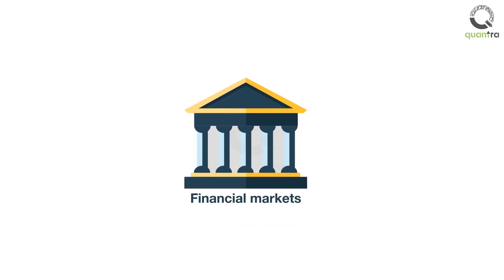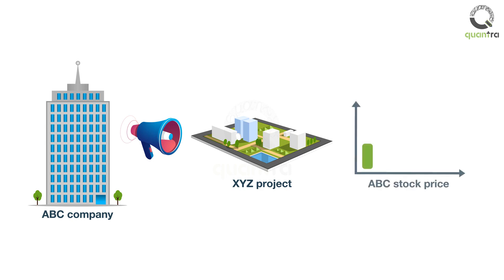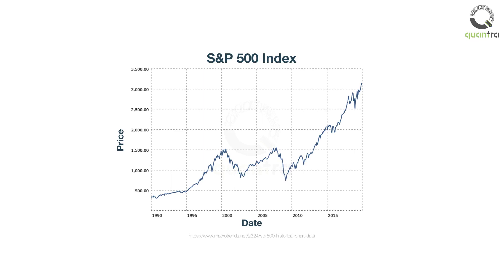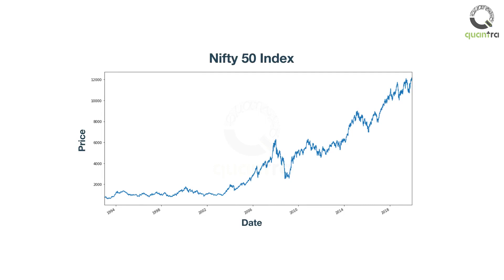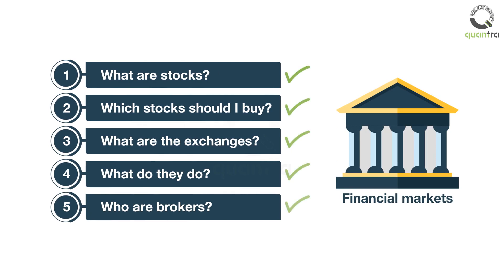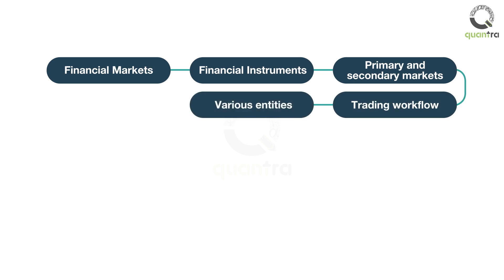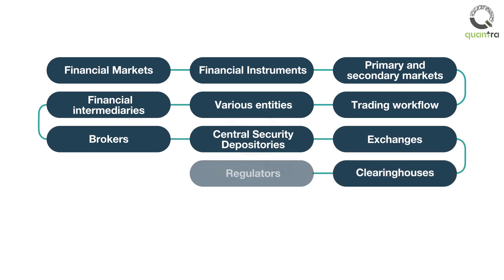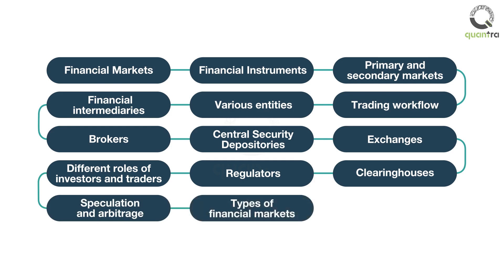Stock Market Basics | An Introduction | Free Quantra Course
Introductory video from the FREE course Stock Market Basics

Welcome to this course on introduction to financial markets. If you want to learn about financial markets and get a brief understanding of how they work, then you’re right where you should be.
First, let’s understand why you need to know about financial markets. Suppose a well-known company in your country makes an announcement about some exciting new projects they plan to complete. As a result, there is a buzz about the company all over the media and the stock price of the company goes up. This news thrills you too and you want to make a profit from trading in the stock. To be able to spot and grab such opportunities, you should know how financial markets operate.
Let’s consider another reason why a knowledge of financial markets is necessary. It is generally said that financial markets rise over a long period. To place things in perspective, consider the chart shown on the screen. The chart shows the performance of the US financial markets. While there are lots of ups and downs along the way, the market has generally risen in the long run. This is, more or less the same story in nearly all geographies. Here’s the market performance for the same duration from another country. This chart shows the performance of the Indian financial market. These charts indicate that investing in financial markets can be beneficial in the long run. Again, you need to have a working knowledge of financial markets in order to take advantage of such market behaviour.
Any individual new to the financial markets have some common questions such as
What are stocks?
Which stocks should I buy?
What are the exchanges?
And what do they do?
Who are brokers?
In this course, you will learn the fundamental concepts which will eventually answer all these questions.
To start with, you will be introduced to the financial markets. Next, you will learn about  instruments traded therein. Then, you will be exposed to primary and secondary markets. After that, you will learn about the trading workflow. As you go through this course, you will learn about various entities that make up the financial markets.
You will also learn about various financial intermediaries that operate in financial markets. Brokers, who help us connect to financial markets will also be discussed. Next, you will learn about central security depositories where your securities are stored. Then, the roles  performed by exchanges will be discussed.
After that, the clearinghouses roles will be explained, and finally, the regulators in financial
markets will be taught. This will enable you to explain how various financial intermediaries work together. You will also learn about the different roles investors and traders perform. These roles will help you understand what are different types of market participants operating in financial markets.
Towards the end of the course, you will be exposed to concepts like speculation and arbitrage. Lastly, you will learn various types of financial markets and we will end the course by explaining commonly used jargon in financial markets.
We have taught all the topics in a detailed and simple to understand manner through interactive videos. There are objective questions to test you along the way. We hope you enjoy the interactive learning throughout this course.
Good luck.